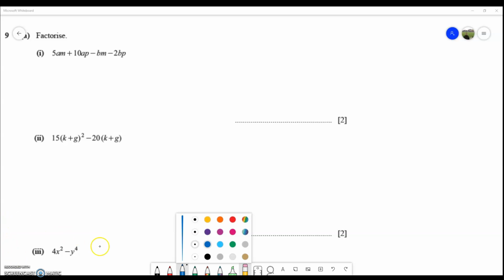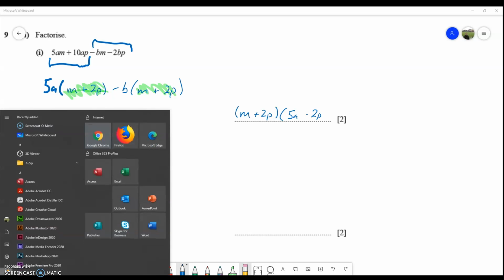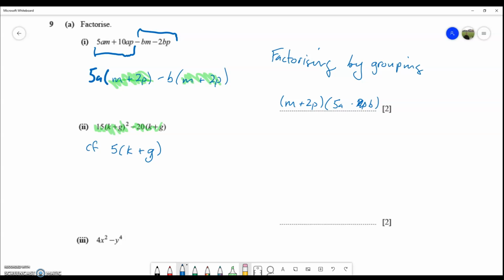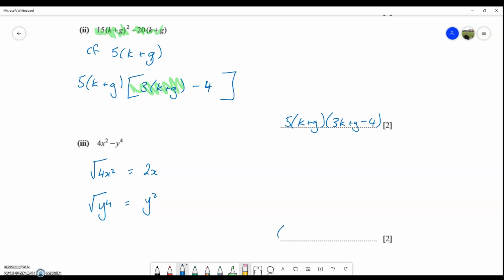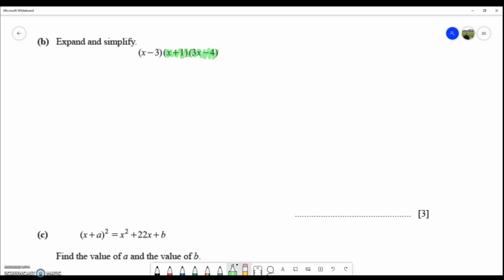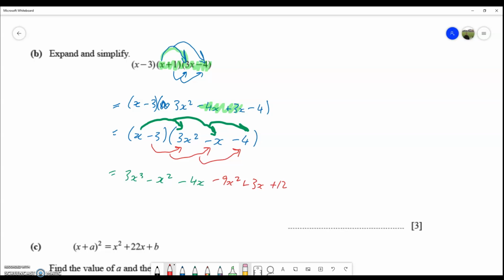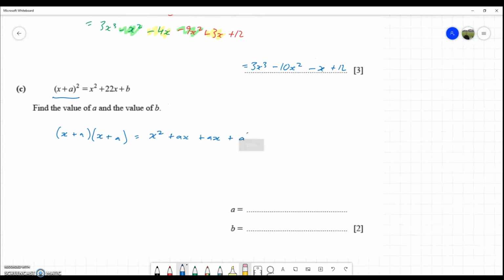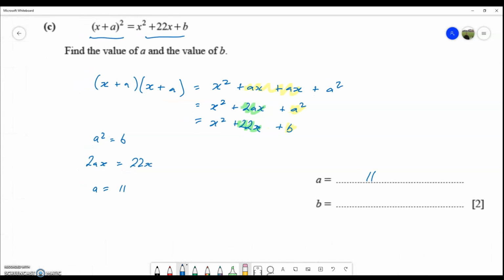2021- IGCSE Questions - Factorising and Expanding